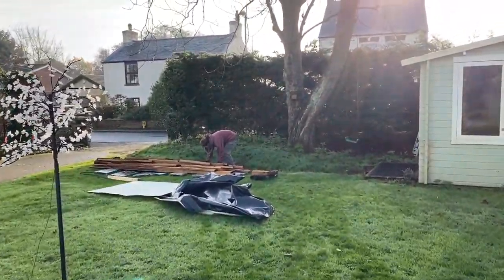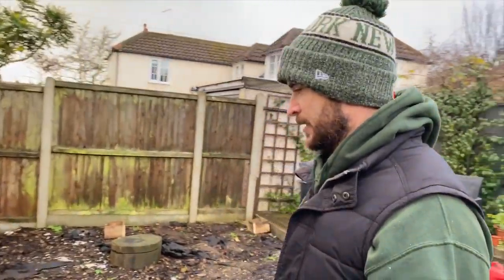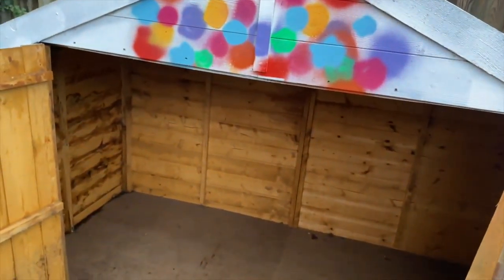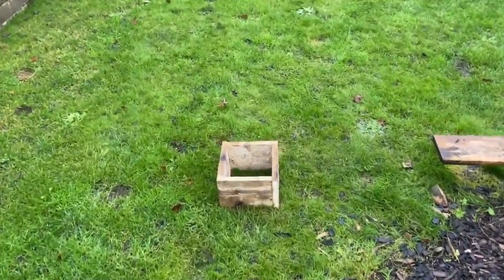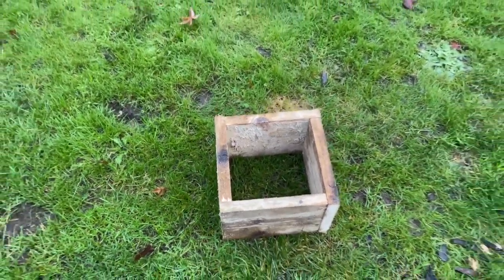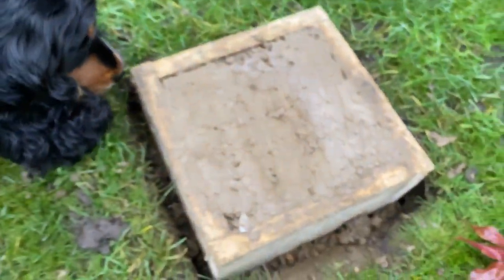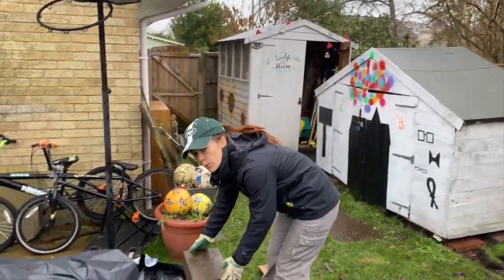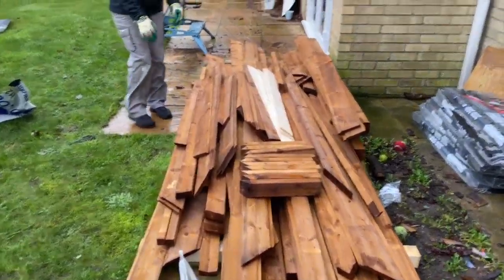Wooden Gazebo Erection - Part 1 - HD 1080p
The first part of our Gazebo Erection - Getting ready and preparing the area and wood.